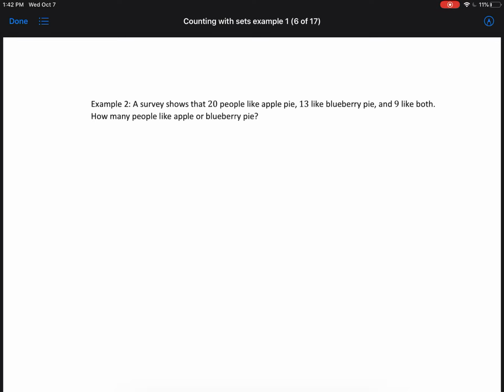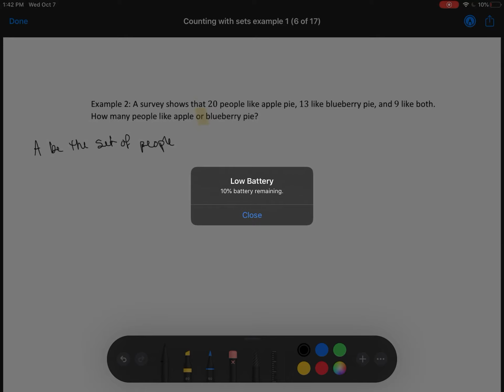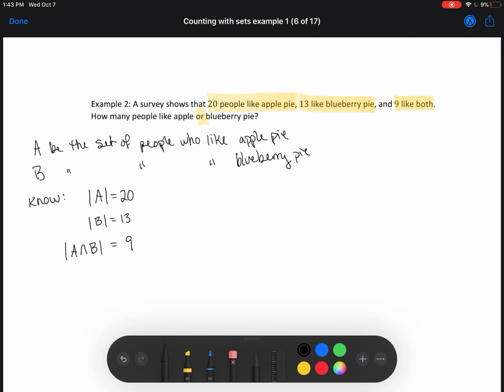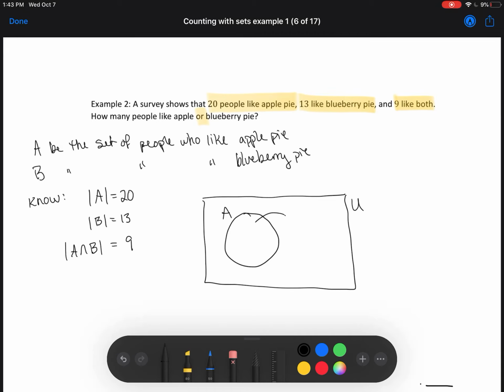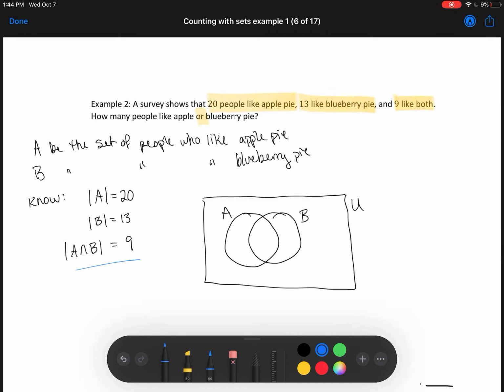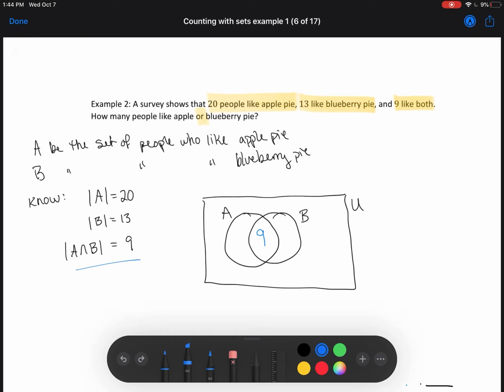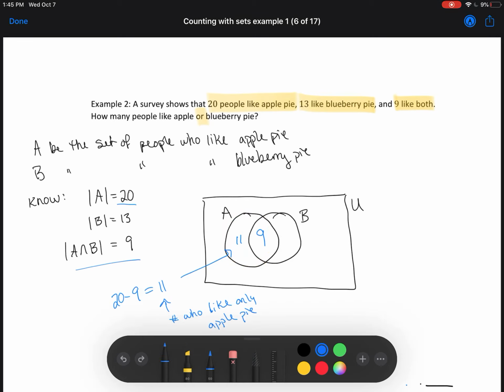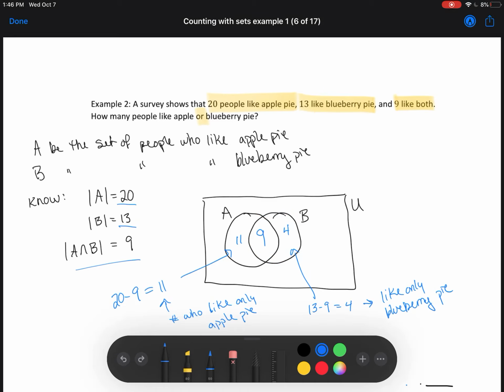MATH 201: counting with sets example 1